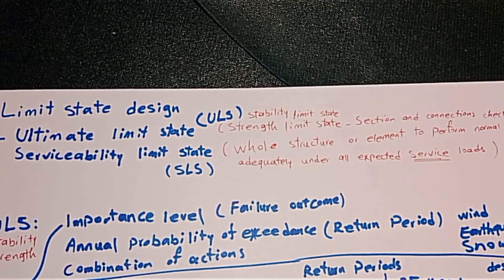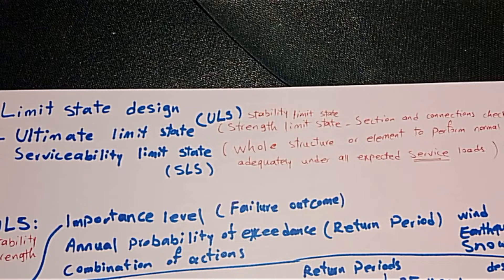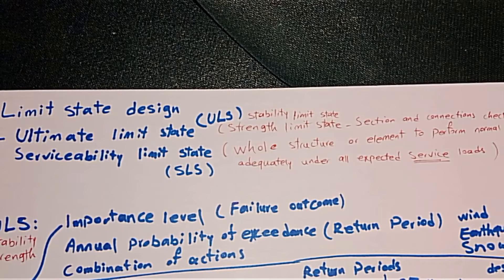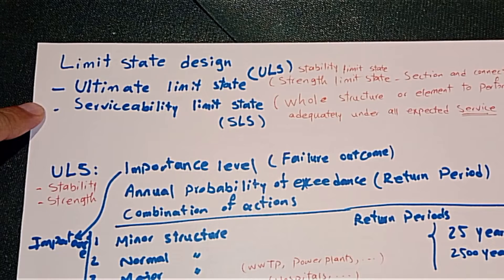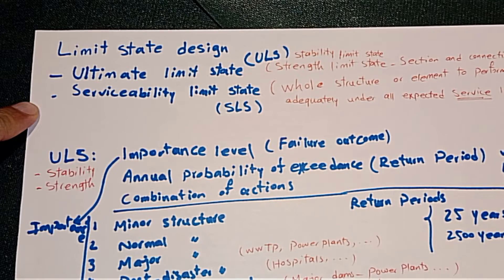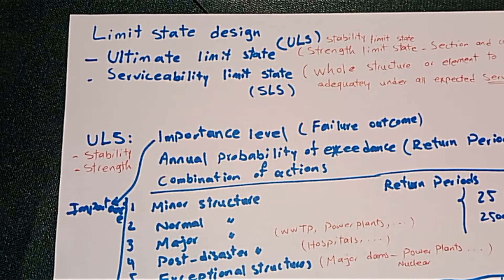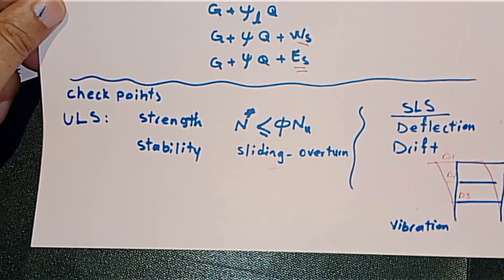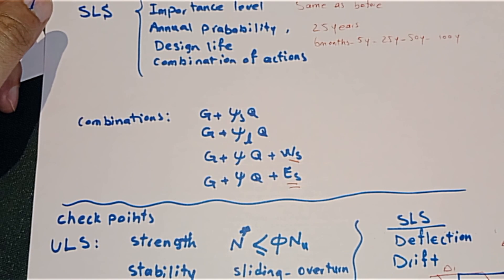of structures , ULS SLS Basics and design criteria